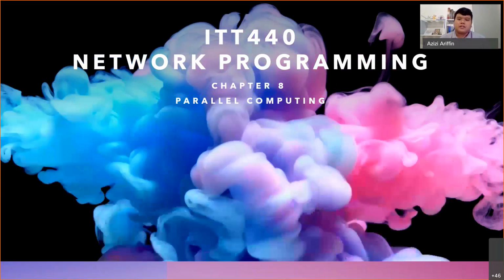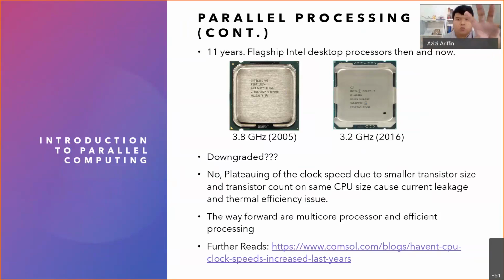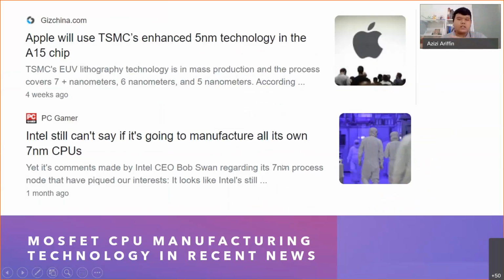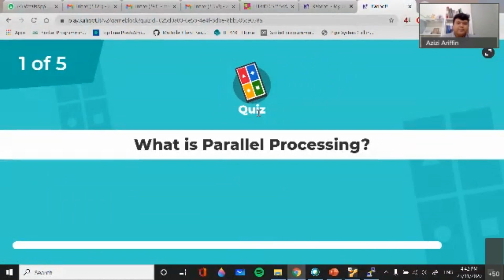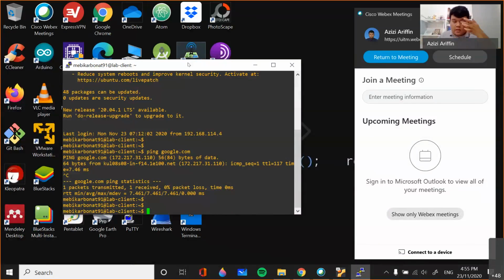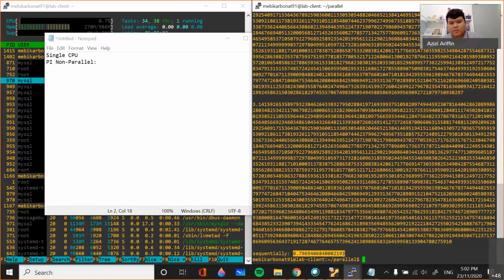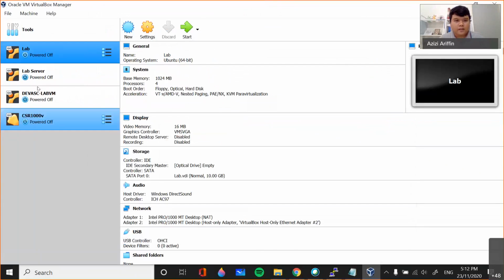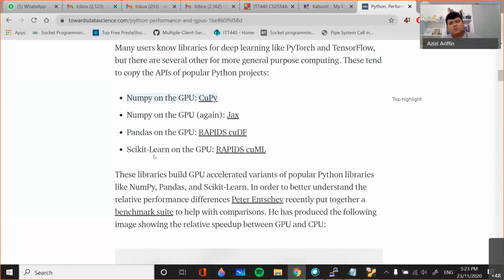ITT440: Network Programming - Chapter 8 Parallel Processing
Lecturer: Muhammad Azizi Mohd Ariffin